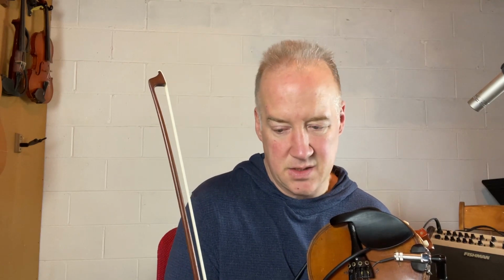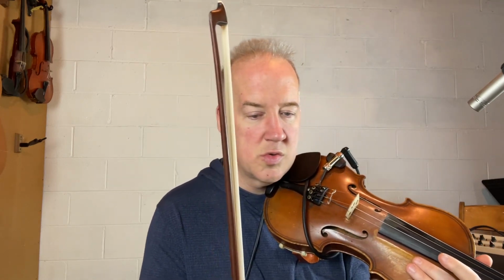Practice like your brain is on steroids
For players of ANY background/level, break out of old patterns, attract new opportunities, and rediscover inspiration. Watch and Play Along to make your violin practice more effective

In this lesson, excerpted from my weekly live Zoom classes (where you practice with my guidance) I'm covering how to practice violin creatively and play more intentionally by bringing your attention to aspects of your sound, tone articulation, intonation and vibrato.

We also work on your bow control, create melodic rhythms, and learn how to structure your improvisation.

🔵 FREE MASTERCLASS - Get lightness, clarity, and better outcomes from your practice with my new masterclass

🎻🎻EASY ONLINE TRAINING (video lessons, workbooks, play along tracks & more)